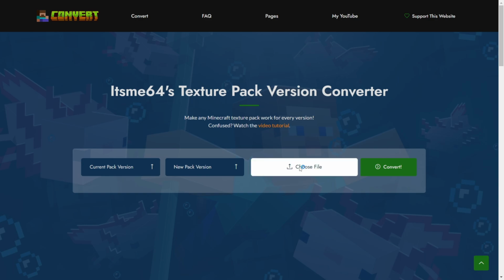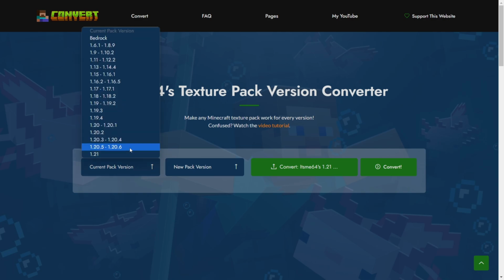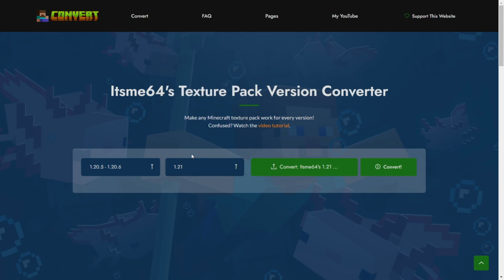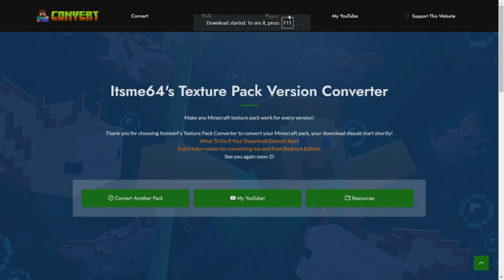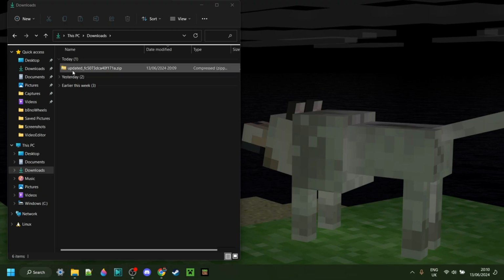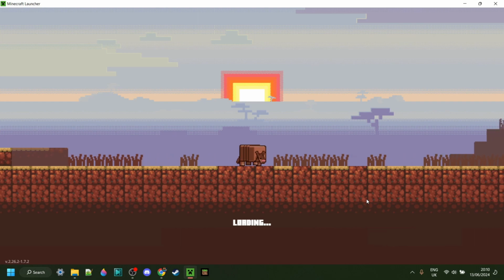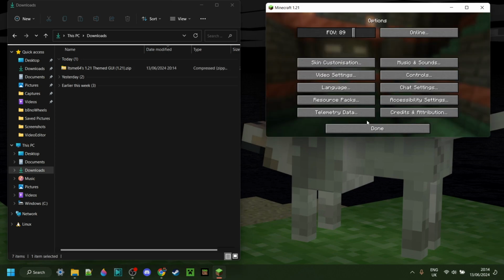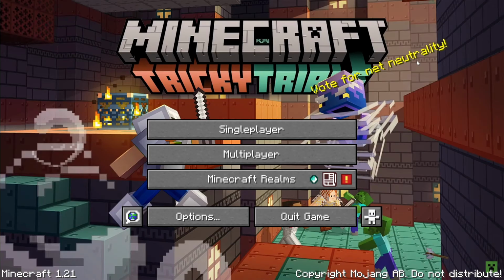How To Make Minecraft Texture Packs Work For 1.21 (Tutorial)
How To Update Your Texture Packs To 1.21